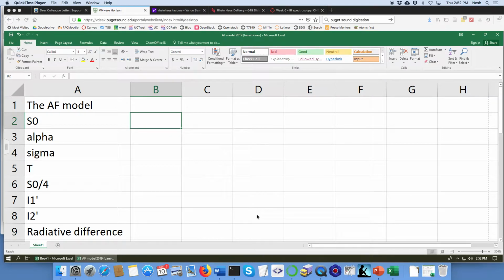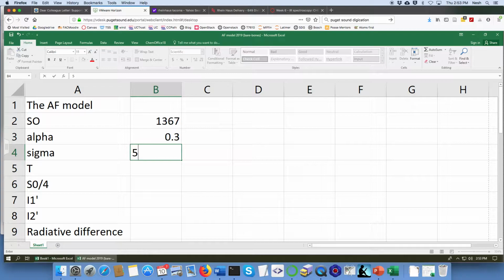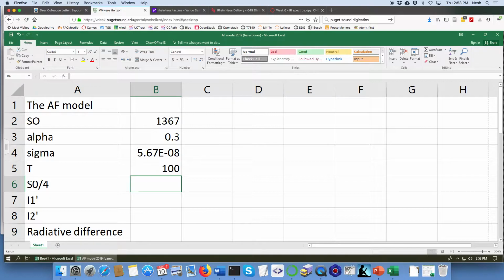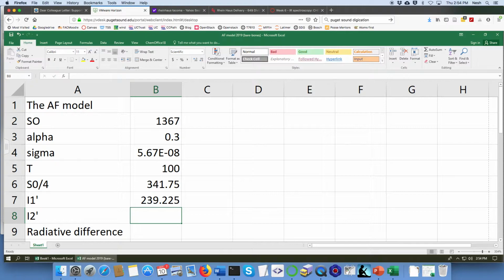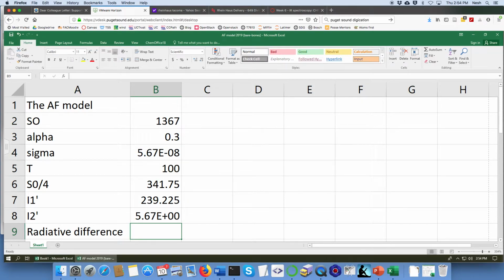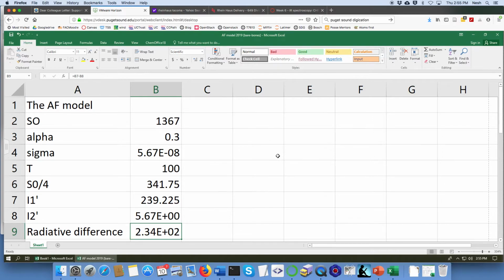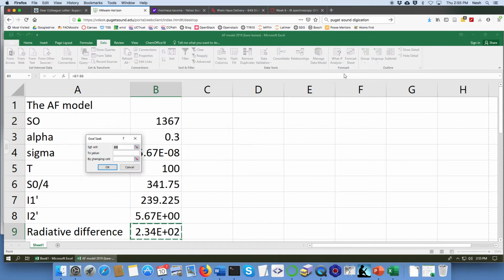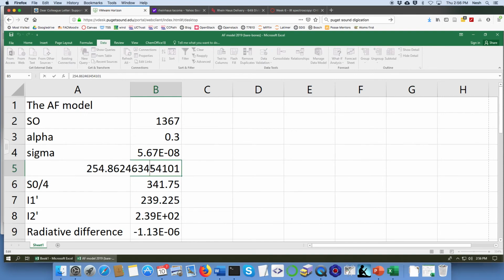Atmosphere Free model solved using Goal Seek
Professor Steven Neshyba shows how to solve an "Atmosphere-Free" climate model based on radiative balance, using Goal Seek in Excel. Note: although this problem can be solved algebraically, Goal Seek can be used when one is confronted with more complex problems too; this way you can sharpen your skills in a way that you will know whether you have the right answer.